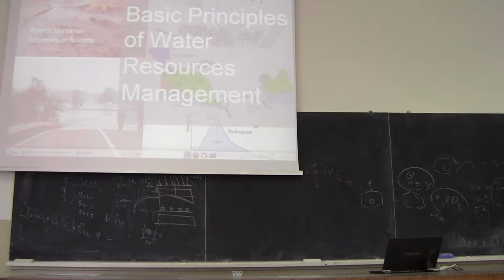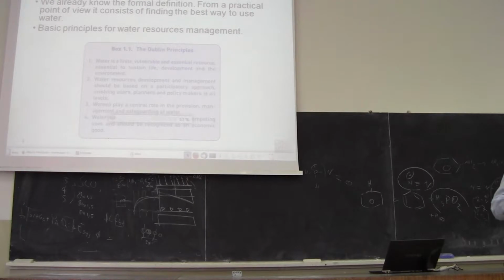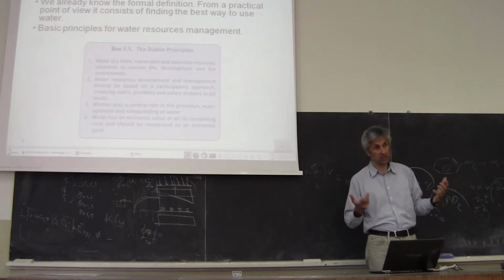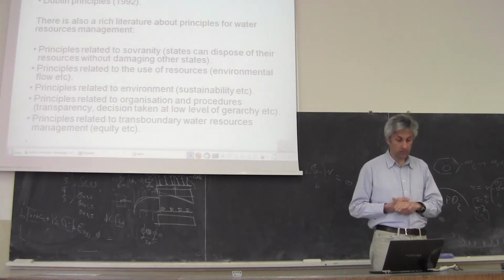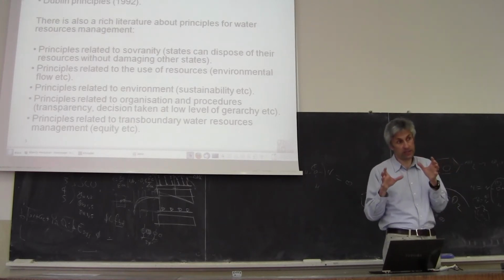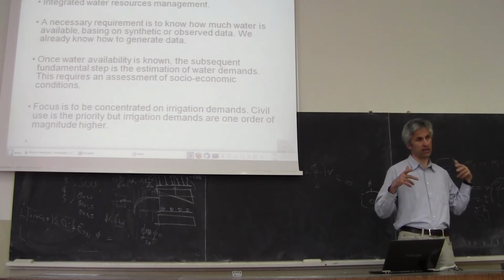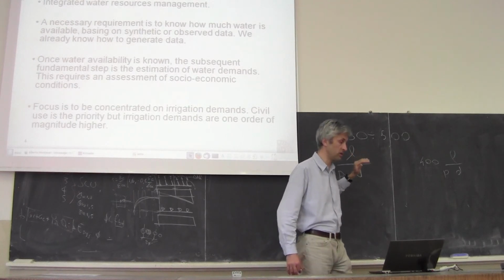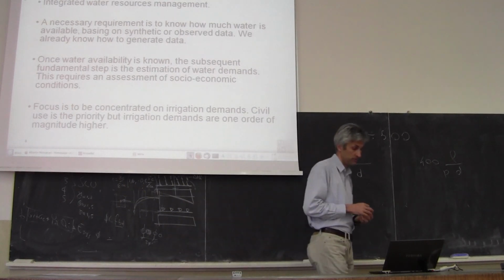Advanced Hydrology 7 April 2014 - Part 1